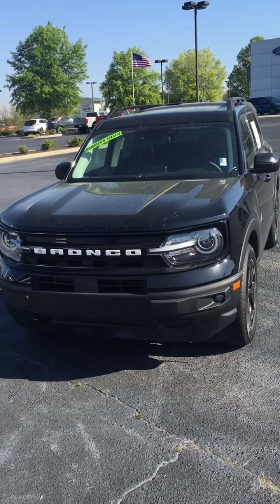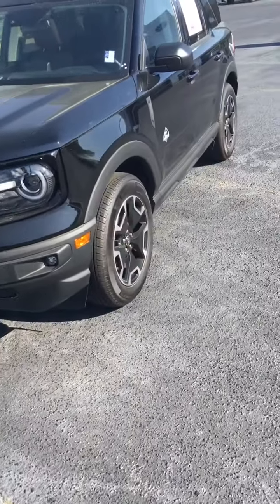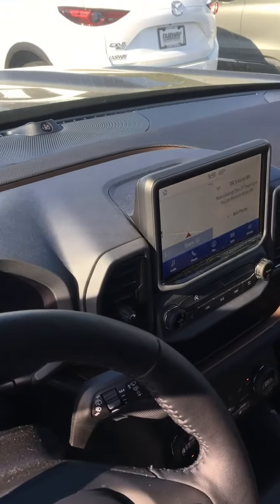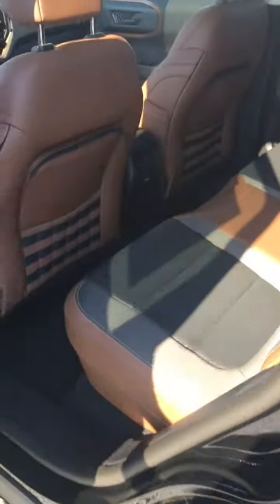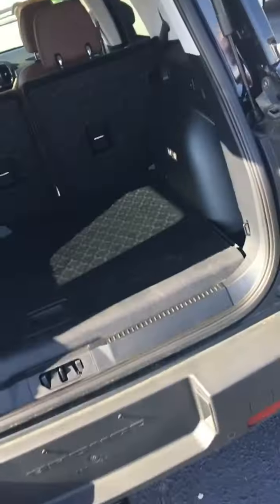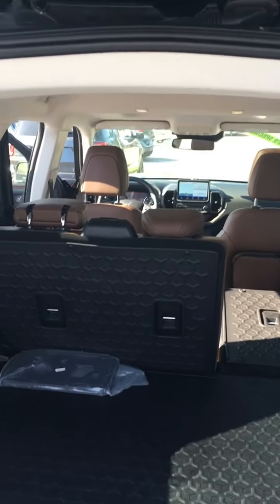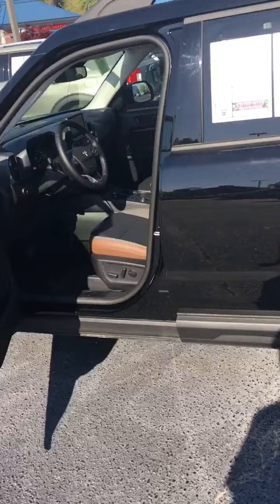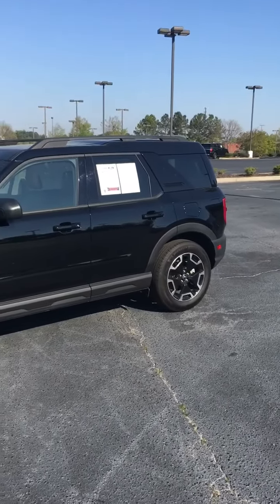April 6, 2021